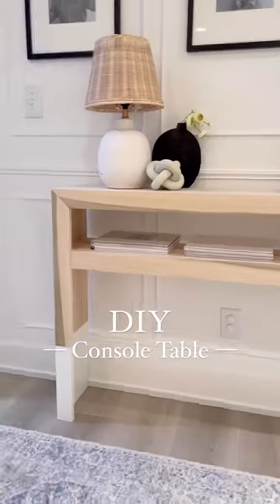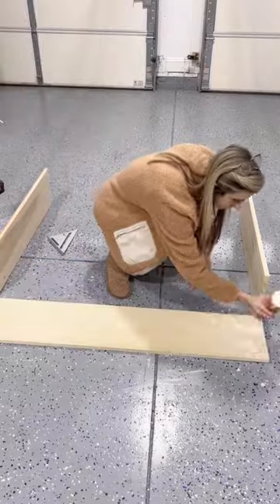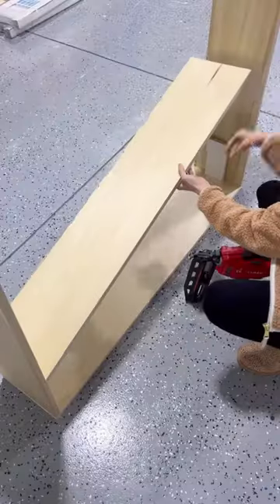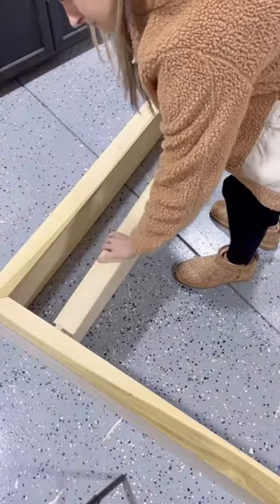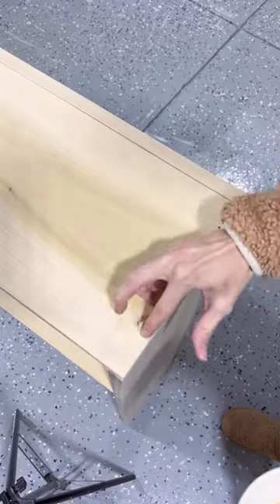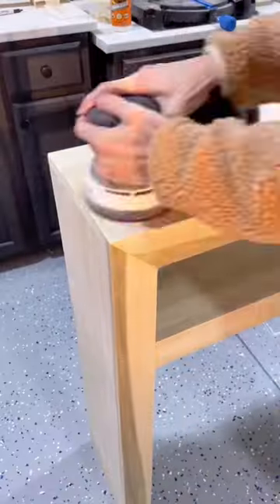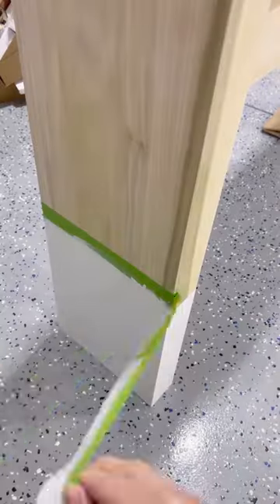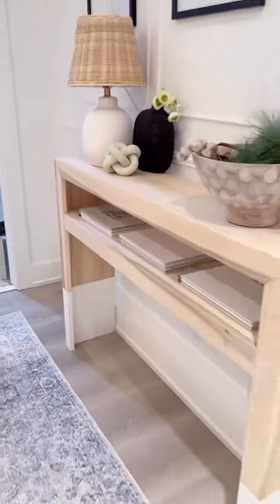DIY Console Table Build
DIY Console Table Build! And it was so simple too!

I cut down 1x10 poplar boards - two legs at 34” and the top at 48”. I assembled them with wood glue and finish nails, then added a shelf 7” from the top. I glued and nailed that in as well.

I trimmed it all out with 1x3 poplar (with mitered corners) so it looked a little nicer and sturdier.

Then I mixed sawdust with wood glue to form a wood filler to fill all the nail holes and seams before sanding it all down.

I taped and painted the legs white and I think that was the perfect finishing touch!